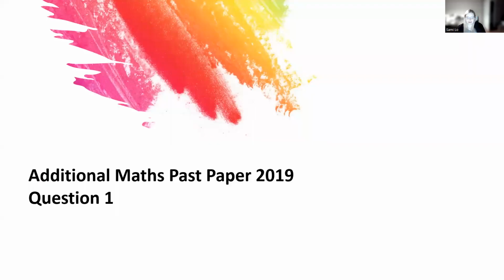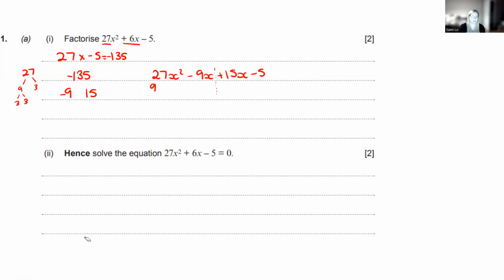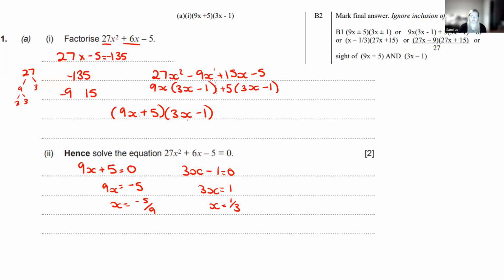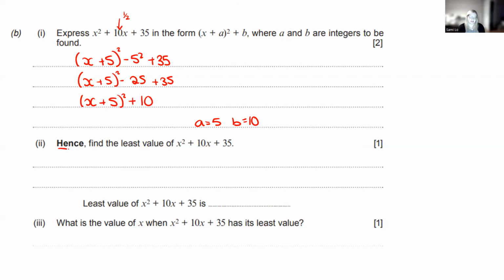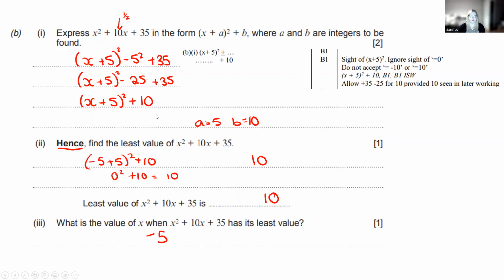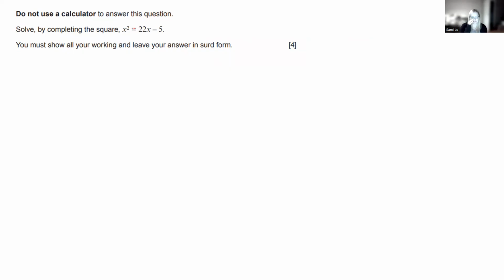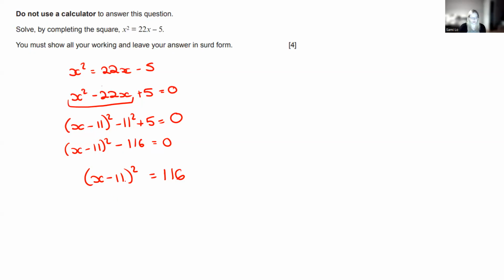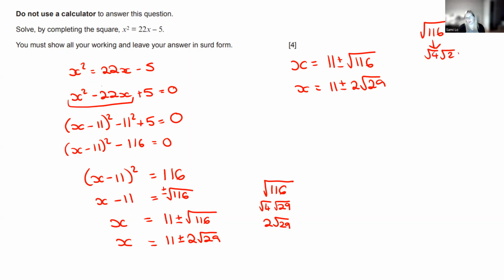Additional Maths pp 2019 q1